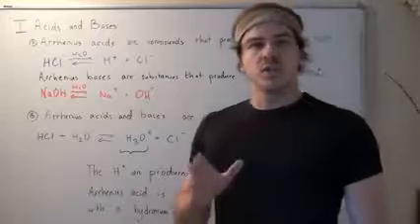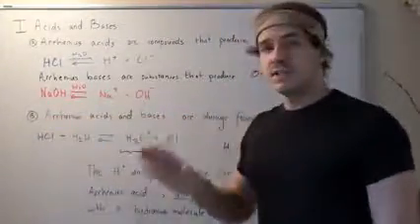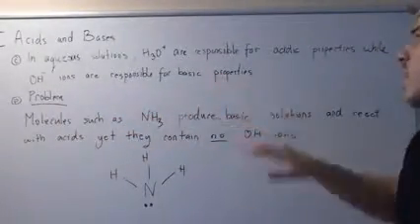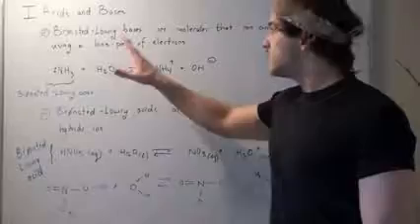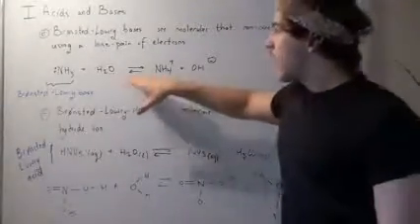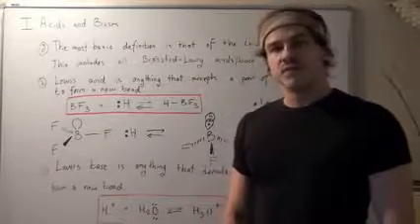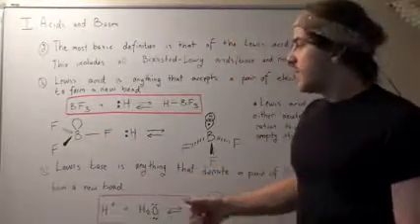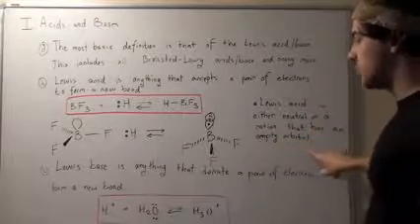Arrhenius, Bronsted Lowry, and Lewis Acids and Bases